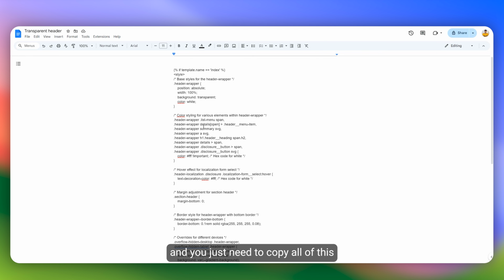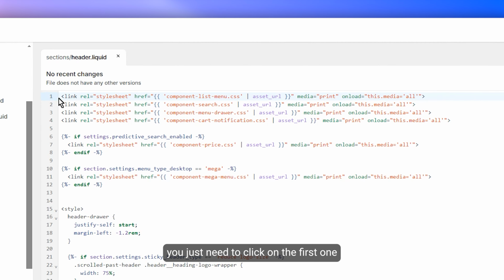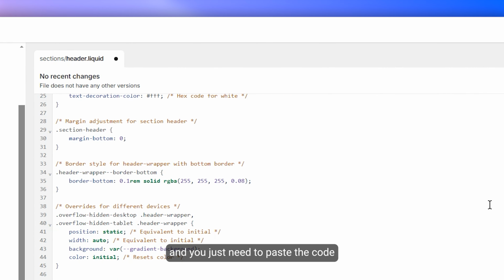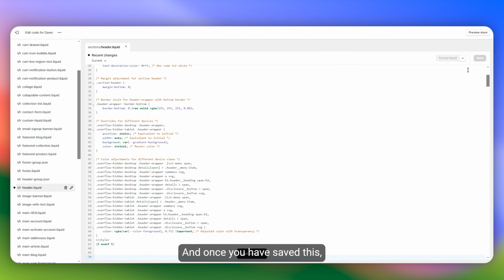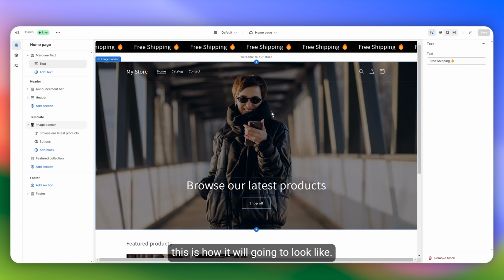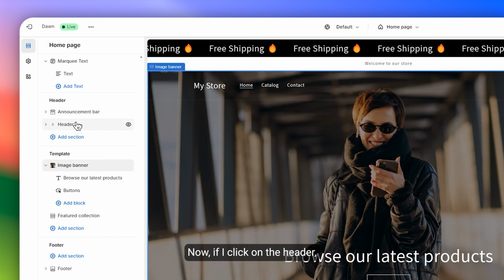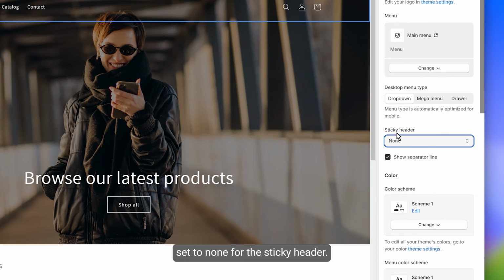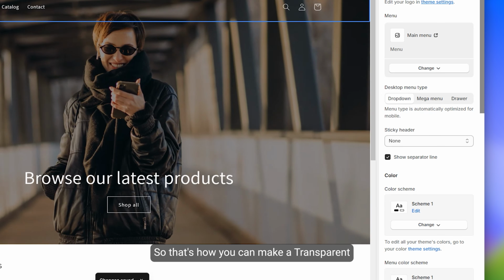Designing a Transparent Header for Your Shopify Store (2025) - Step by Step Tutorial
Are looking for a video about how to make a transparent header in shopify? here it is! In this video I will show you exactly how to create transparent header in shopify. Make sure to watch the video to the very end.